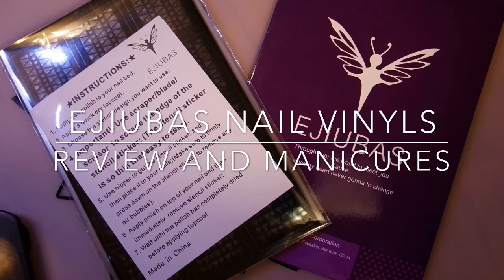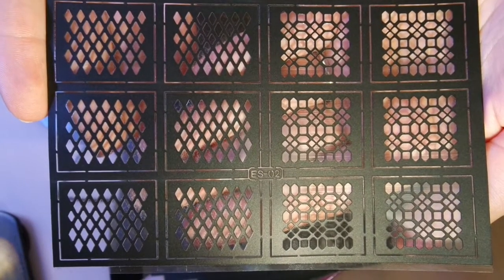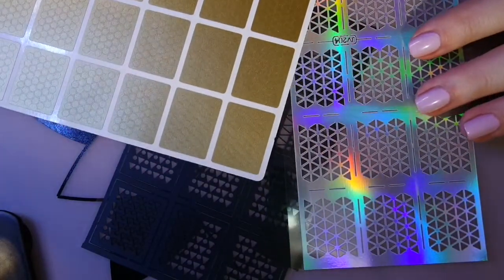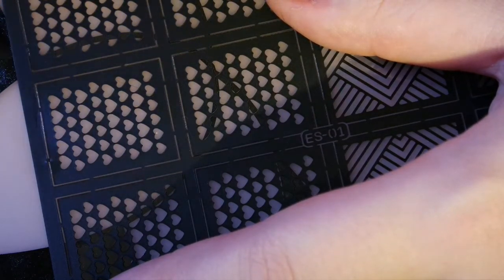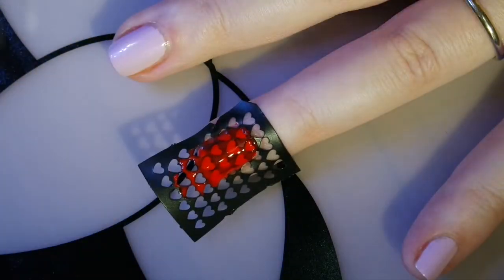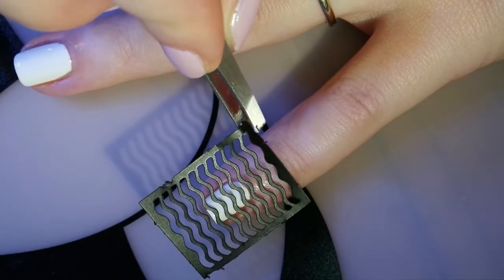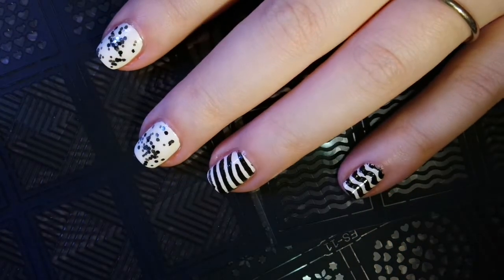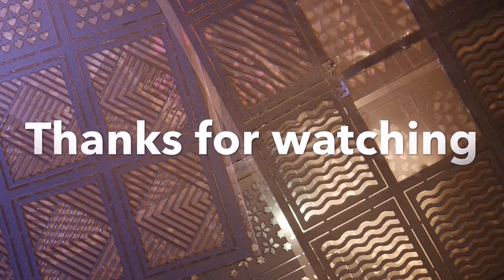Ejiubas Nail Vinyls Review, Discount Codes and Manicures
OPEN MEEEE!

Hey guys, thank you for being here and watching my video.

My previous videos:
Ejiubas stamping plates review videos

Order from Amazon US:
Link (vinyls) 20% Discount Code: JT20JDTA

20% Discount code (plates):   5I9O2SDP

Order from Wish (Worldwide):
(No Discount Support, you need to have a Wish account )

All the nail vinyls were sent to me from Ejiubas for review. Big thank you to Ejiubas. My thoughts and opinion on these vinyls are not influenced by the fact they were sent to me.

Born Pretty Store - you can use my 10% off discount code BYJUX31 on their non-discounted items. You can as well visit their where you can use this code at any time.

If you sign up through this link, I may be eligible to receive one month free subscription from Scentbird; and you should be eligible for a free month as well. If you use this link, I wanna say a big thank you.

If you use this link, you will receive a free month and I will receive Julep points that I can use towards my Julep monthly subscription box. Thank you for your support!!!

If you have any questions and/or suggestions, please leave them in the comment section of this video. Thank you so much for being here and I am thankful for all of  My goal is to post a new video twice a week.